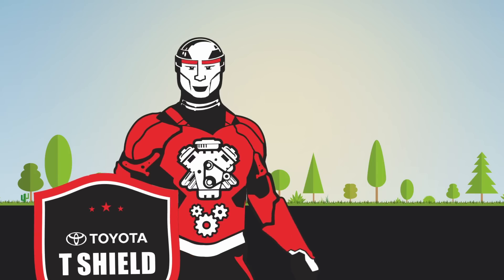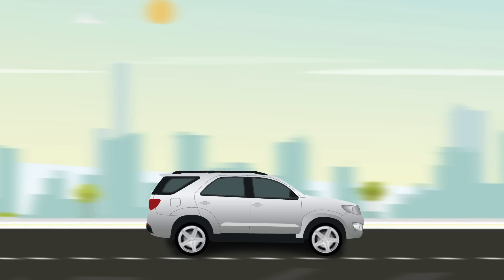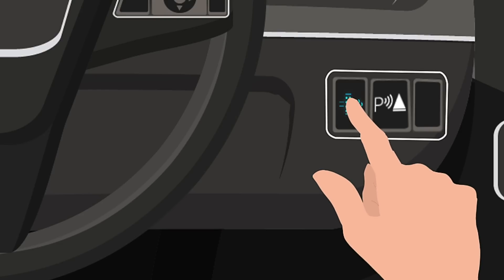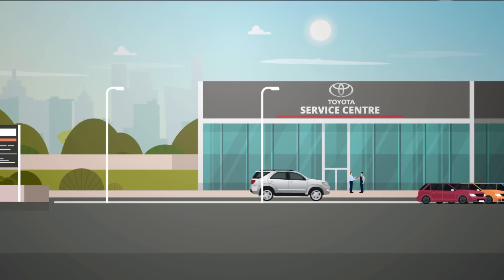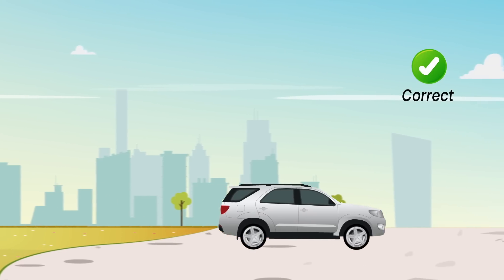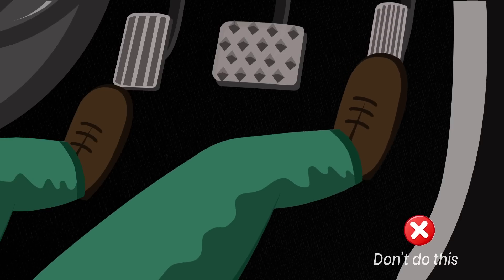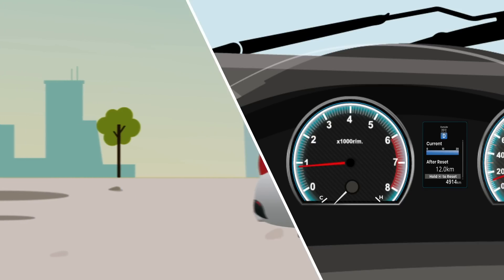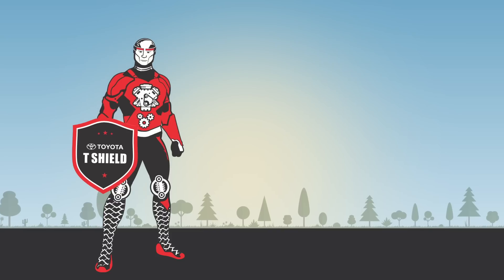T Shield | BS6 Technology | Diesel Particulate Filter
TSHIELD is here to educate and enable you to handle the day-to-day tasks of your vehicle and ensure that your vehicle is running smoothly. In this video, T Shield describes on the Diesel Particulate Filter and necessary care to be taken for its maintenance.